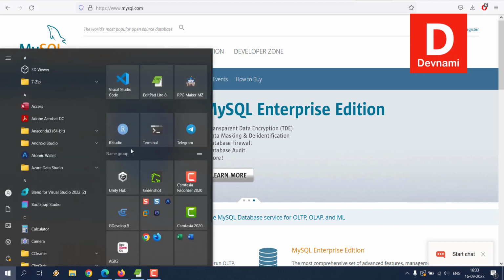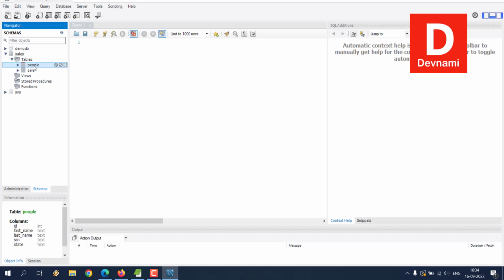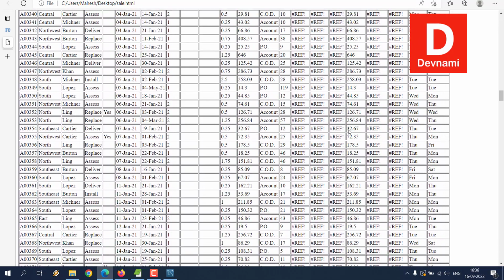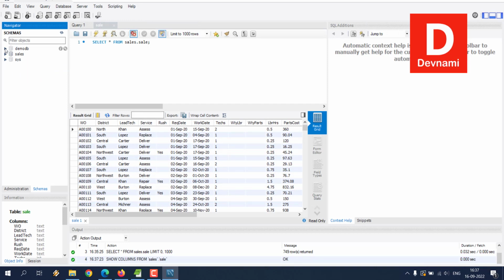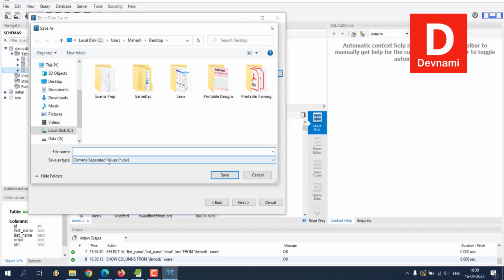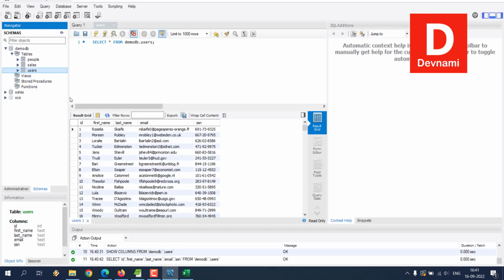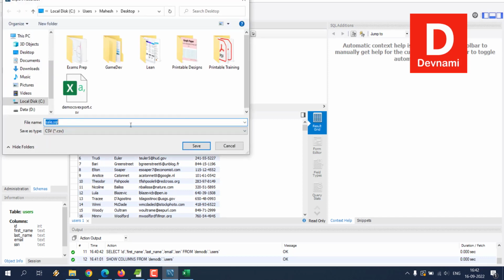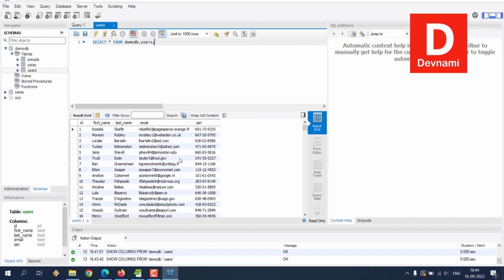MySQL - How to Export Database using MySQL Workbench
Learn How to Export Database using MySQL Workbench. How do I export MySQL results. How do I export MySQL from terminal. How do I export a MySQL database. How to export a mysql database using Command Prompt.